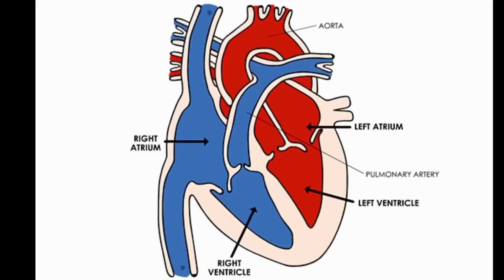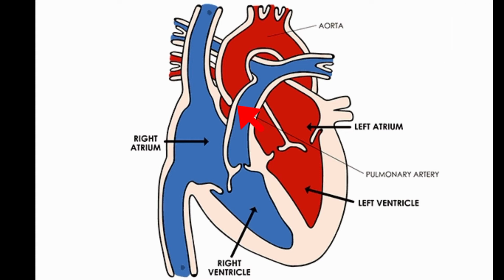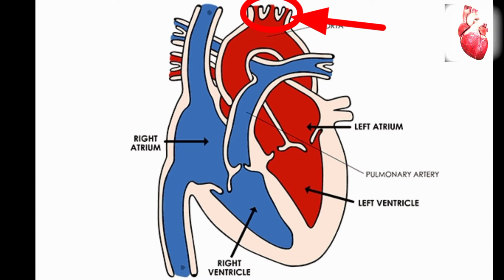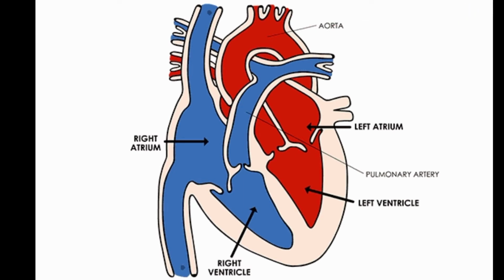DEMONSTRATION: WITH DISPLAYED PICTURES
Demonstration presentation
Student teacher
a demonstration made Virtually in response to pandemic situation.
Virtual Demonstration